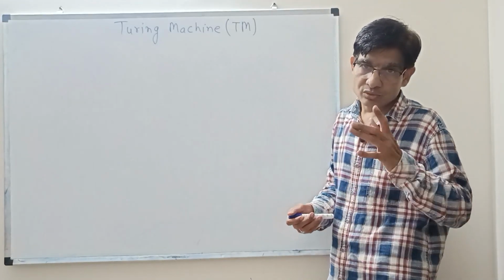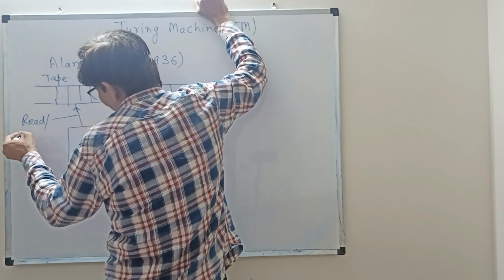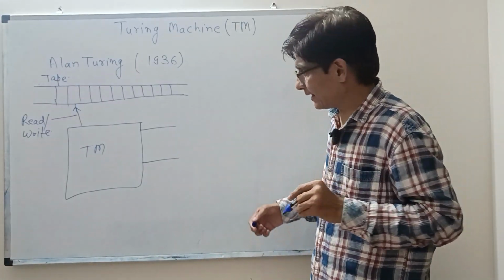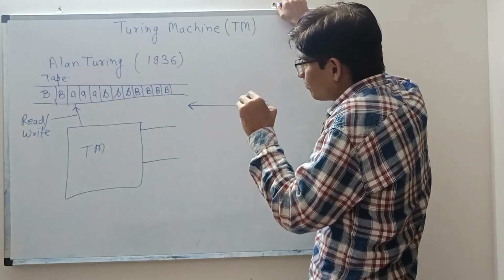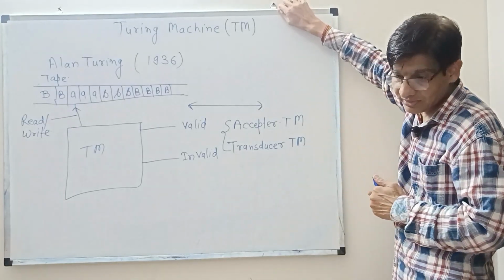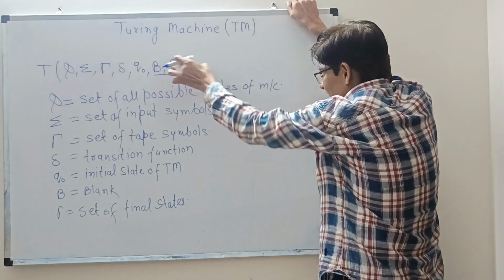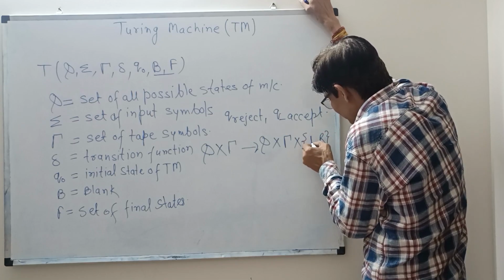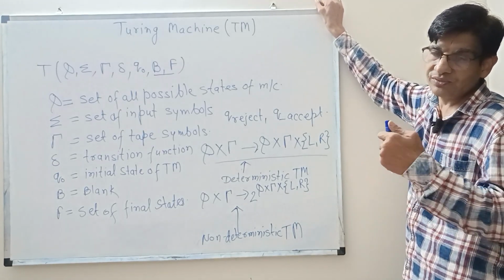Lecture 43 Basics of Turing Machine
In this video, we explore the fundamental concept of the Turing Machine, one of the most powerful models of computation proposed by Alan Turing. This lecture provides a clear and structured understanding of how a Turing Machine works and why it is considered the foundation of modern computer science.

We begin by discussing the basic components of a Turing Machine — the tape, head, states, and transition functions. Then, we move step-by-step through the working mechanism, explaining how the machine reads, writes, and moves across the tape to perform computations. The formal definition of a Turing Machine is also covered in detail, helping you understand its mathematical model and significance in the Theory of Computation (TOC).

By the end of this lecture, you will gain a solid conceptual foundation to analyze and design Turing Machines for different computational problems.

Working of Turing Machine

Formal Definition and 7-tuple representation